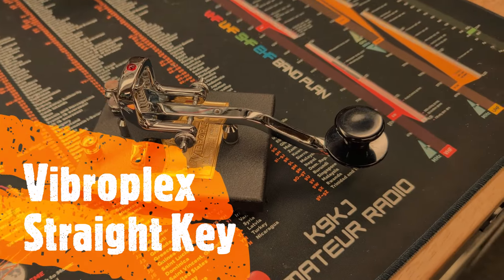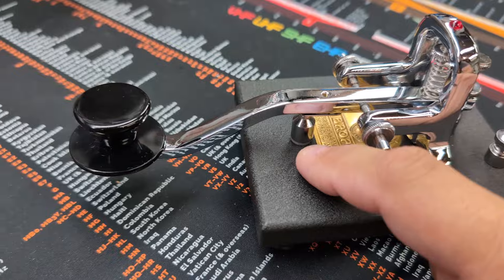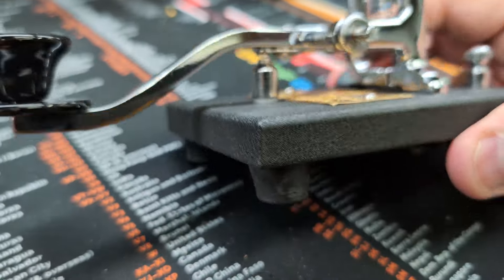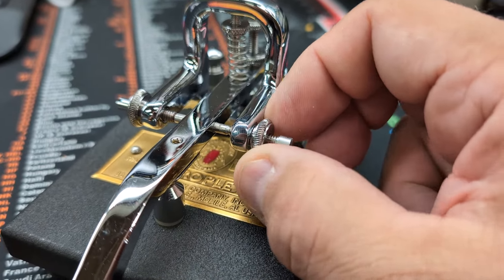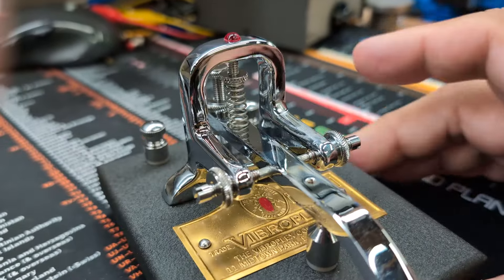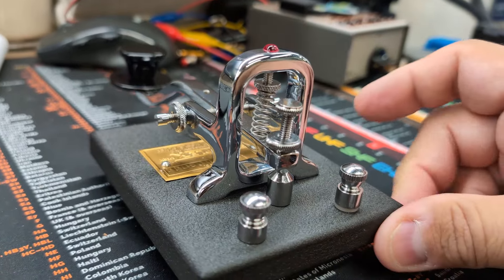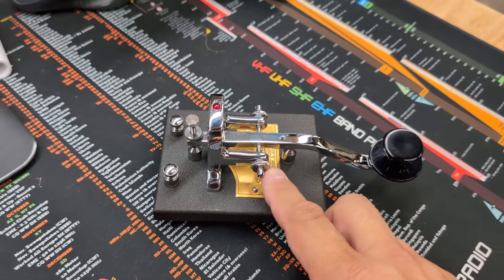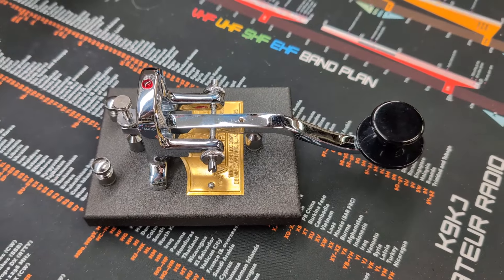Vibroplex Straight Key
This is a friend's Vibroplex Straight Key that I was just playing around with and doing some work to.  Because I had it in the shop, I wanted to take the opportunity to showcase it!
I know I'm not much of a straight key person, but this is really cool, and I might get one at some point.